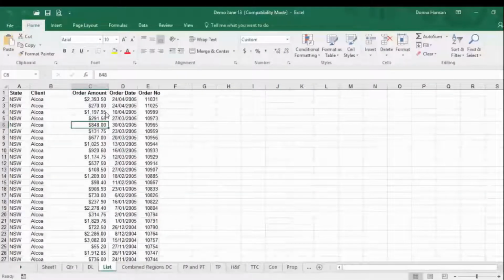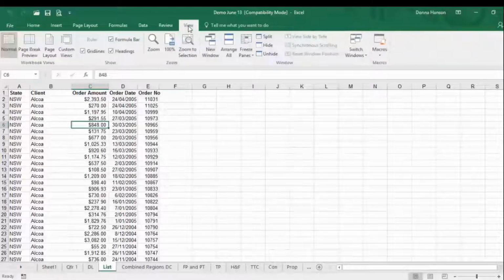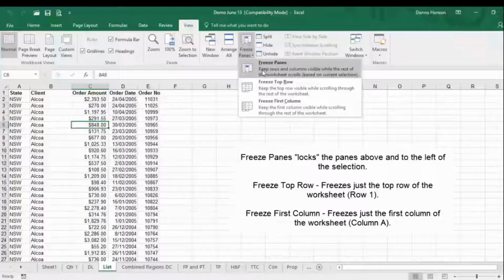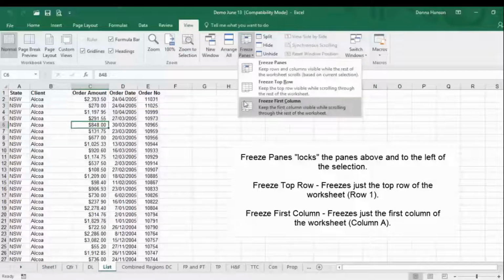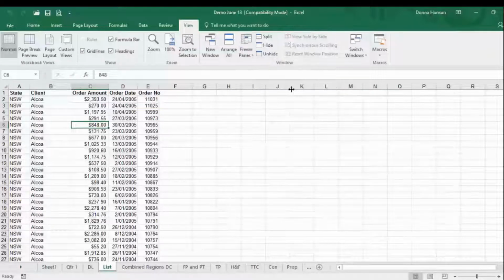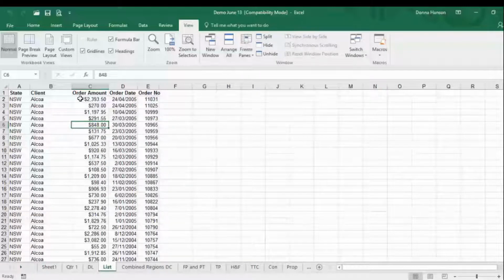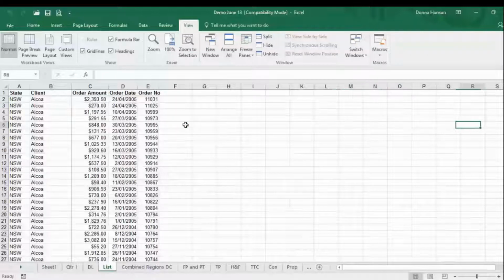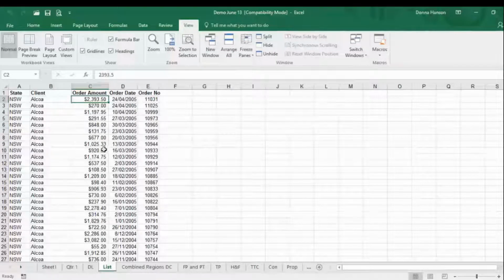How to Freeze Column or Row Headings in Microsoft Excel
This video shows you how to freeze column or row headings in a Microsoft Excel worksheet so the column or row headings are visible as you scroll down or across the worksheet.

To get access to step by step instructions as well as a range of Donna’s other Microsoft Excel tips, enroll in Donna’s free 5 Microsoft Excel Tips eCourse

1. FREE 5 Microsoft Excel Tips Mini eCourse
2. Enquire about a presentation or training session for your team: Book a Discovery call
3. Explore my online short courses